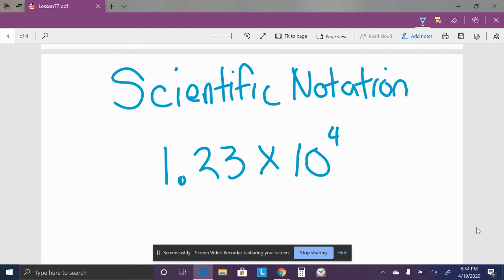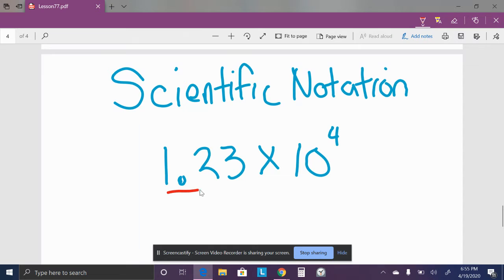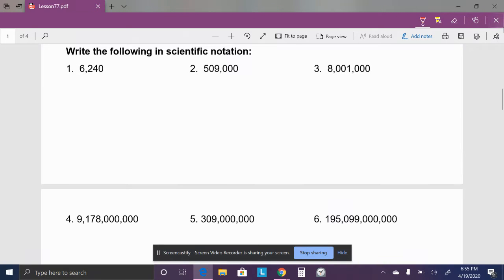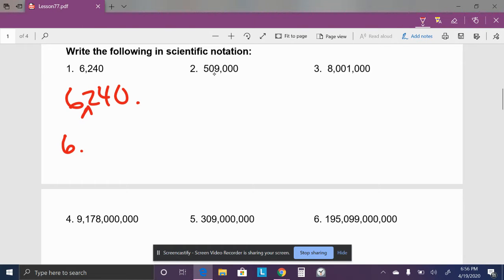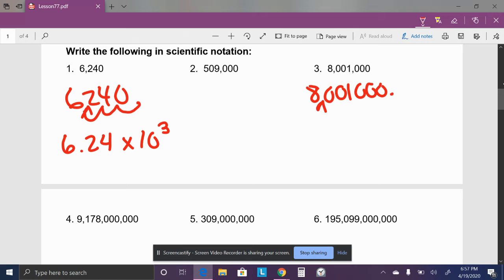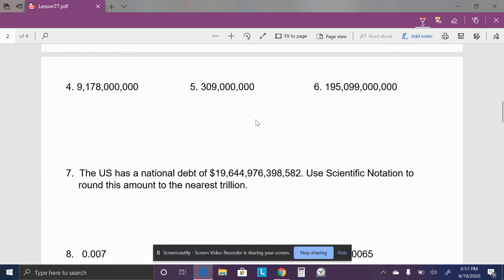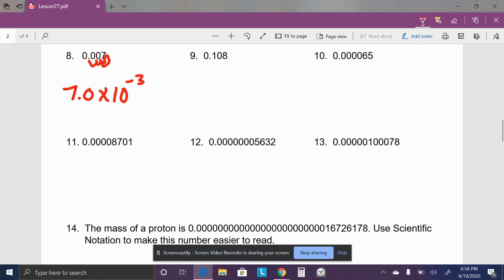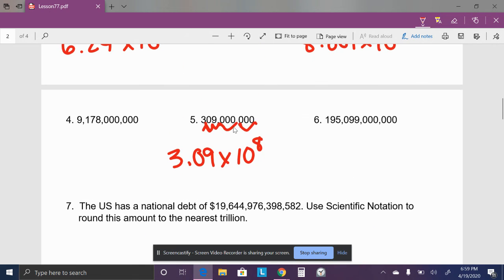Exponents: Intro to Scientific Notation